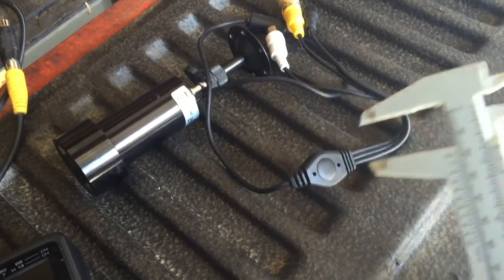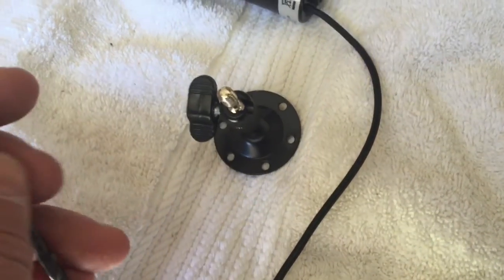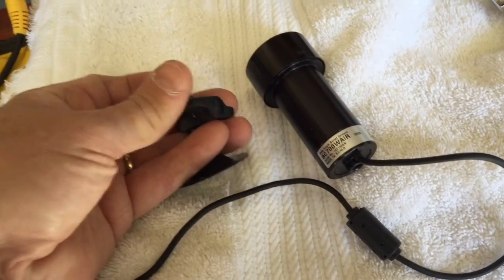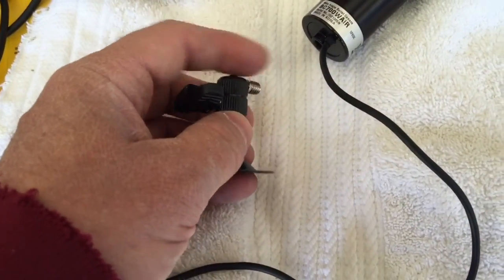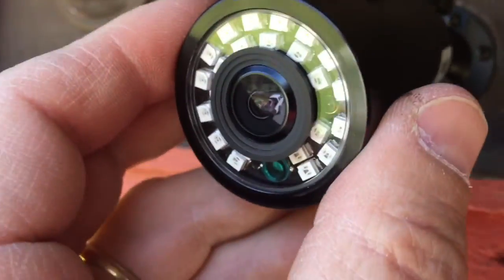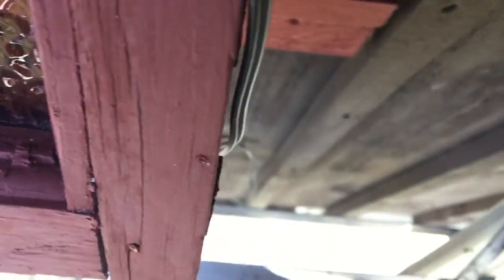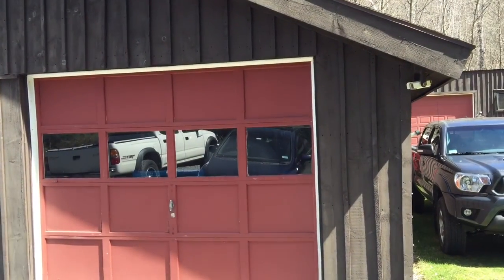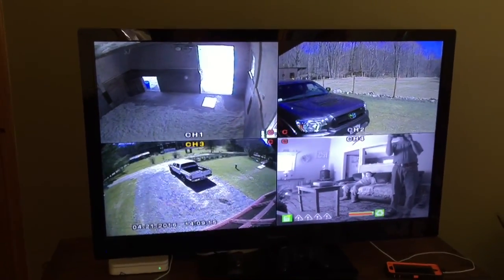Security camera install - 170 degree field of view.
I won't be needing the OSD unit, as I just left it at its default, and that seems to be working fine. If at any point I need to adjust it, the connection point is accessible.
Super circuits  BC700WAIR IR Bullet camera
1/3" sony super HAD II CCD  (960H)
fixed 2.3mm 170 degree lens